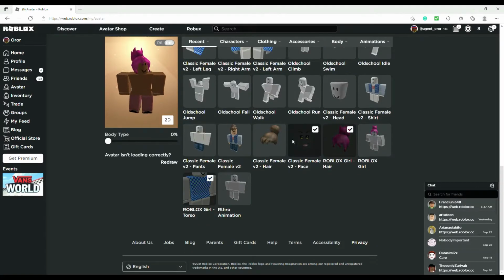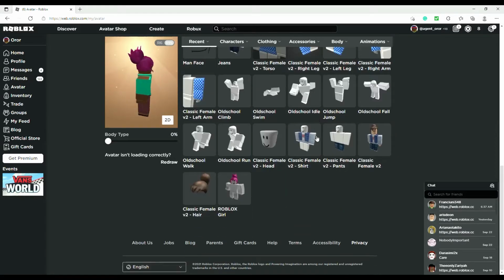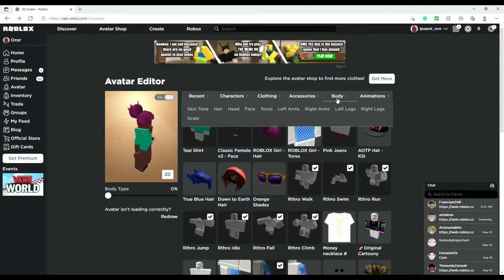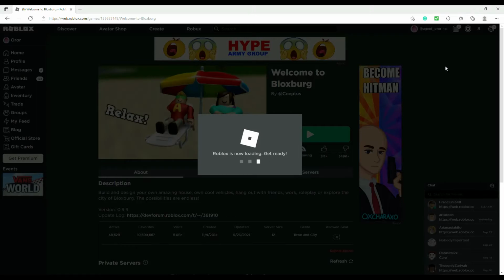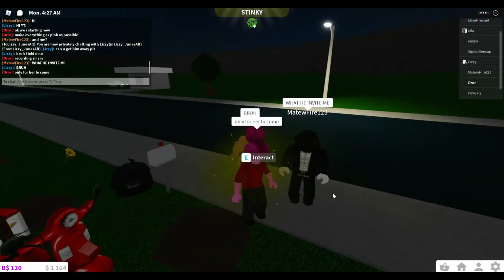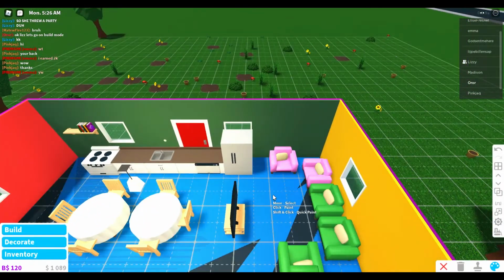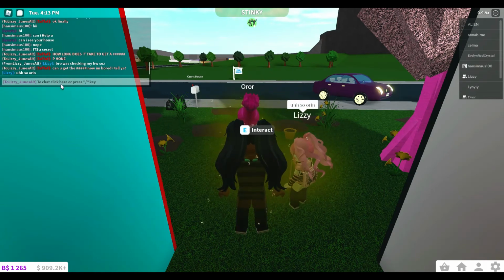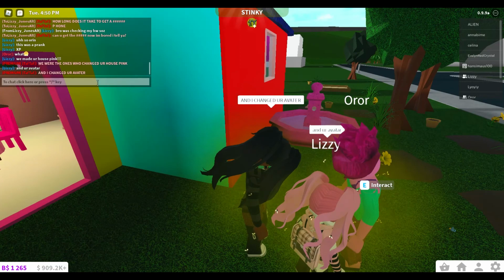PRANK ON ORIN-ROBLOX-BLOXBURG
For today I pranked Orin and changed his avatar to a girl. And I made his Bloxburg house all pink. Watch to the end to see his reaction 😂. Hehe BYE!!!